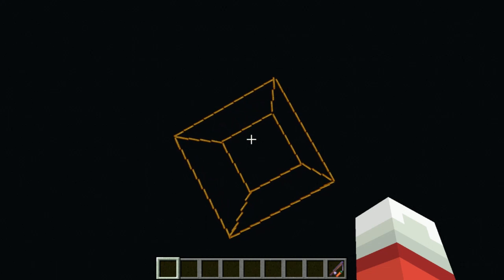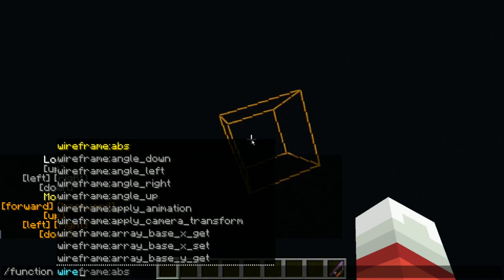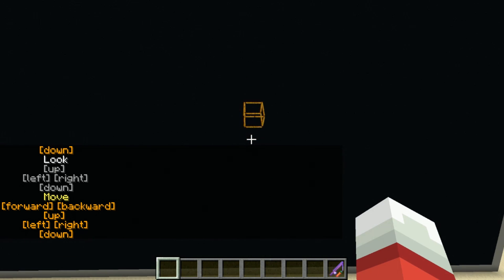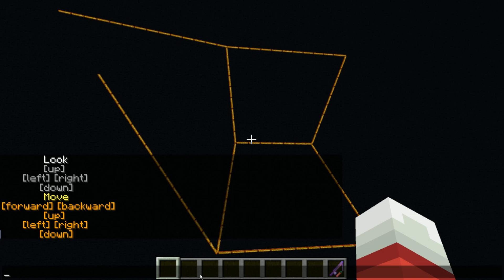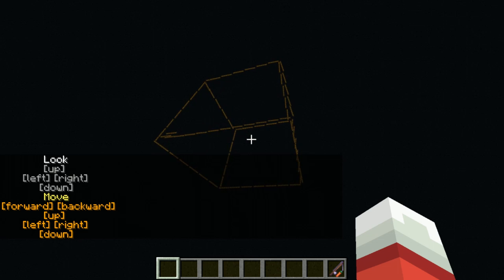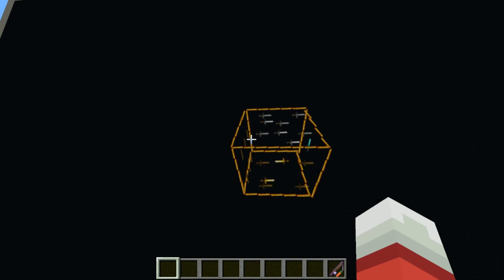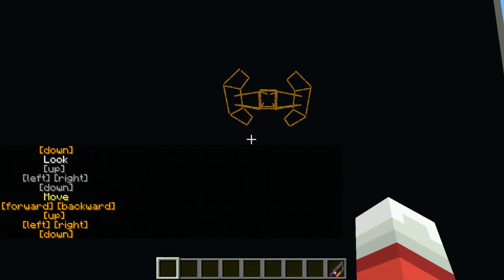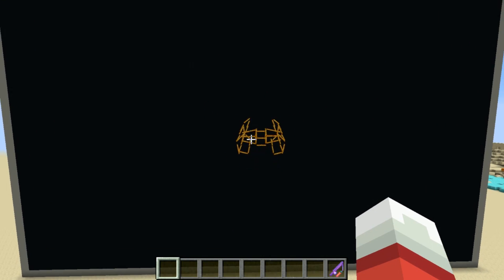3D Wireframe Renderer in Minecraft 1.14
I wrote a datapack that renders 3D objects in 2D using wireframes.